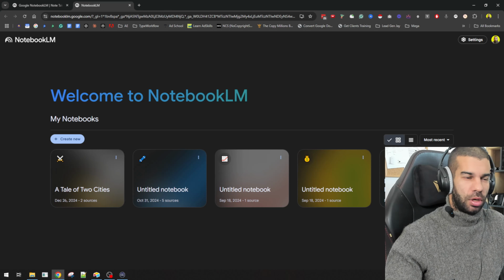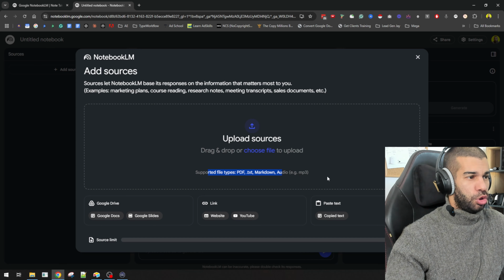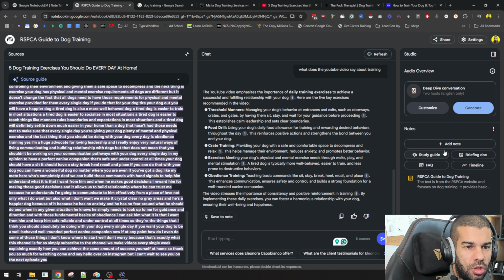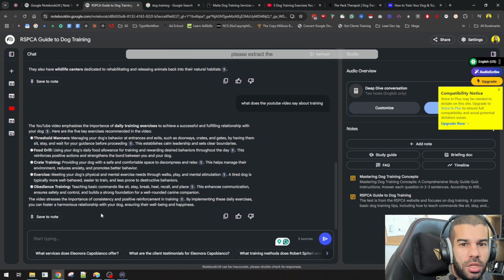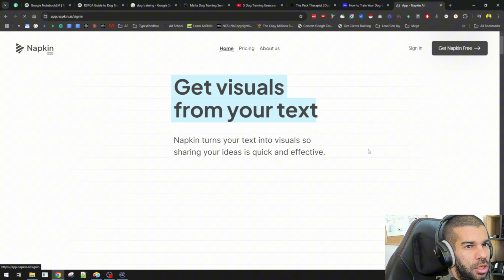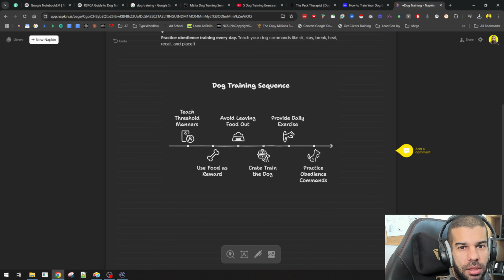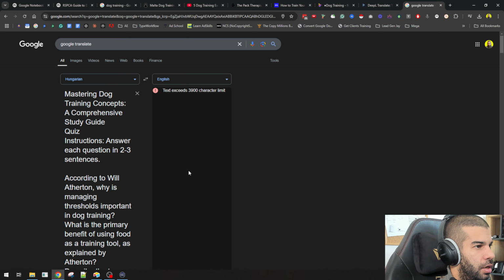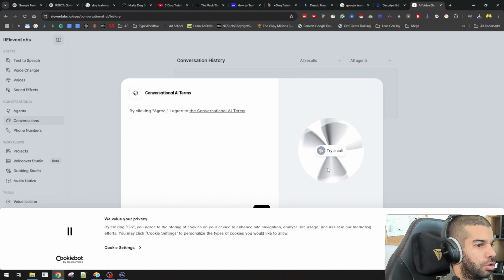11 Must-Try Use Cases for Google Notebook LM (Time For A New Workflow!)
Discover how Notebook LM, a cutting-edge AI tool by Google, can revolutionize the way you work with data. In this video, I break down its upgraded features powered by Gemini 2.0. Learn how to organize PDFs, videos, and notes effortlessly, create study guides, briefing docs, and even generate podcast-style conversations. Plus, see how integrations with tools like Napkin AI and Descript amplify its capabilities. Save time and work smarter—watch now to transform your workflow!

Video Chapters:

00:00 Introduction to Notebook LM
01:15 Basic Features and Capabilities
04:30 Adding and Managing Sources
07:45 Use Cases: Summarizing Documents
11:10 Creating Study Guides and Briefing Docs
14:20 Extracting Key Points from Videos
17:50 Generating Conversations and FAQs
20:30 Combining Notebook LM with Napkin AI
24:05 Translating and Enhancing Output
27:40 Integrating with Tools like Descript and Runway ML
31:10 Final Thoughts: Transform Your Workflow

WHY ME?